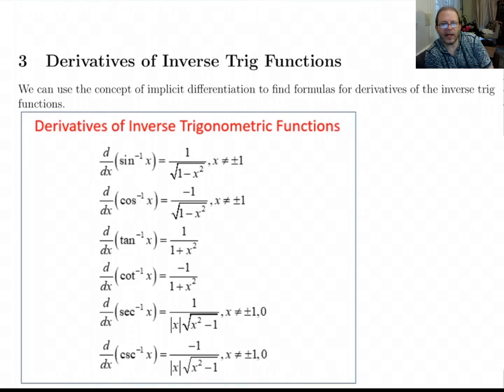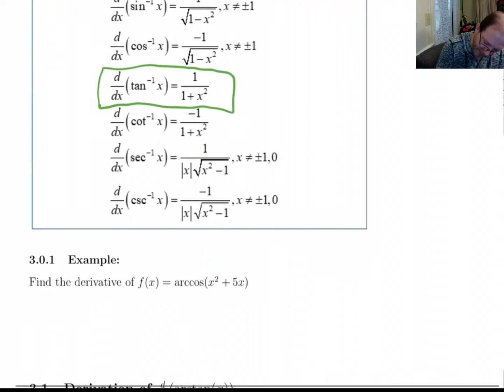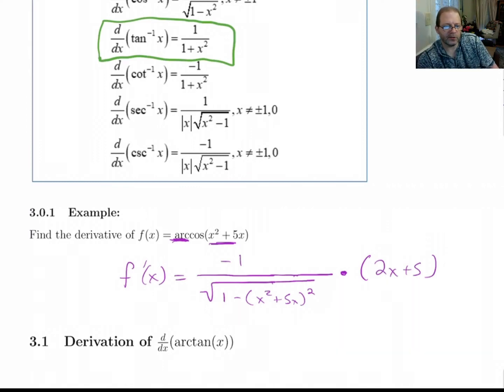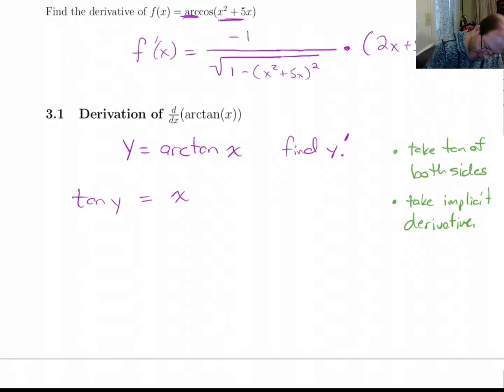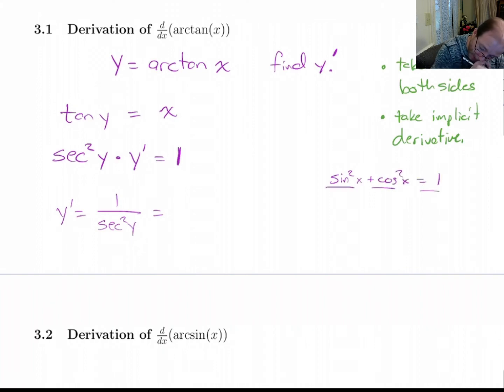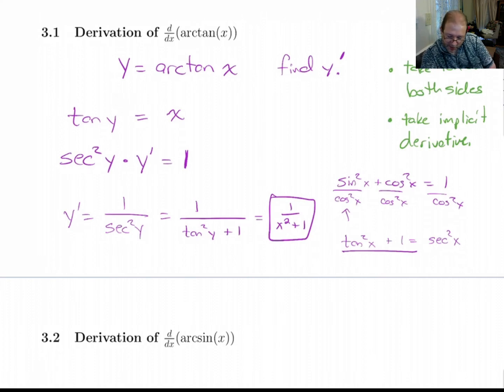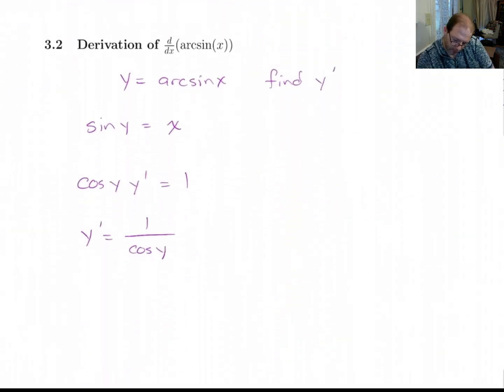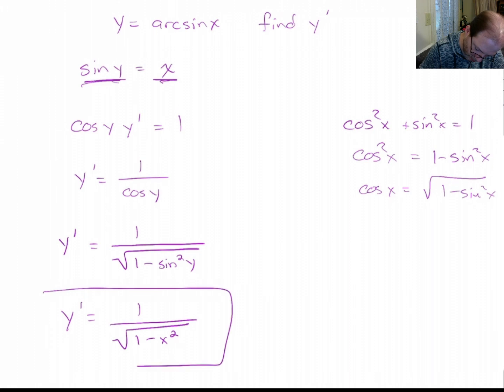c3.5.6 inverse trig derivatives